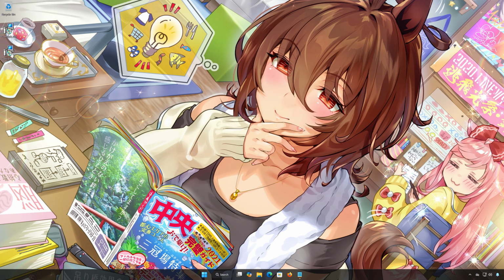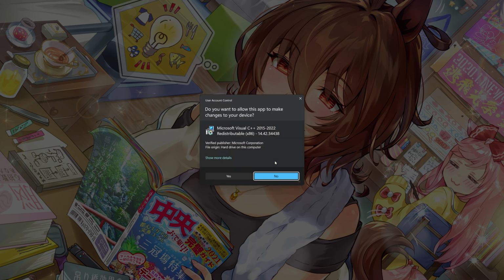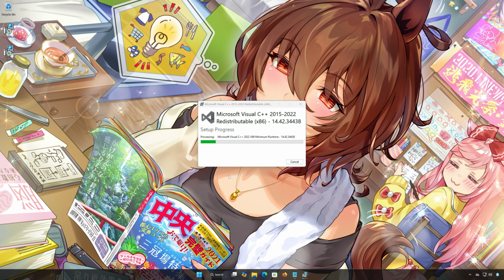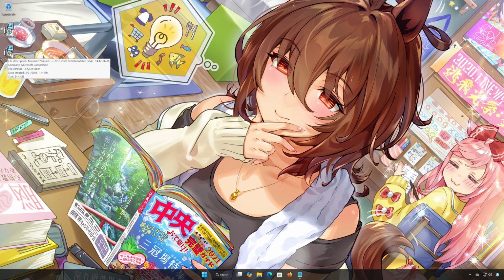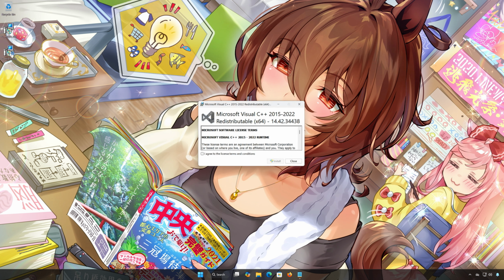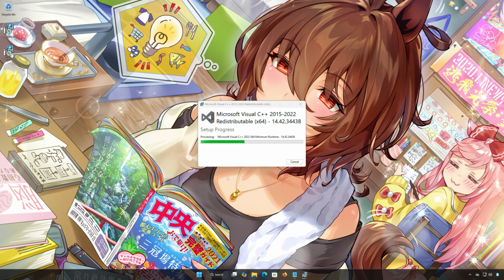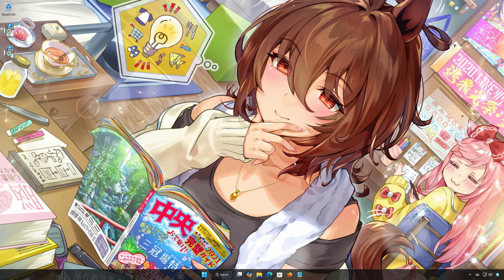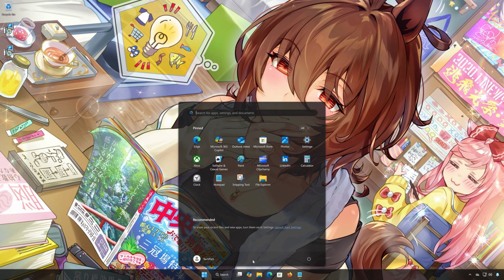Umamusume Pretty Derby Microsoft Visual C++ Runtime Error FIX🐴✨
Are you getting the Microsoft Visual C++ Runtime Error when launching or playing Umamusume Pretty Derby on PC?  Don’t worry — this video will guide you step-by-step to fix the error and get back to racing your favorite horse girls!